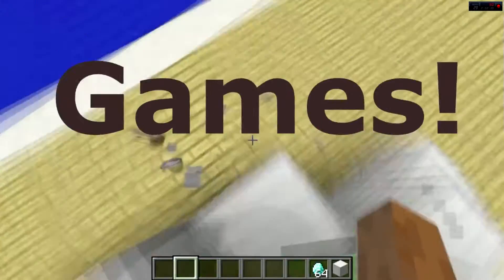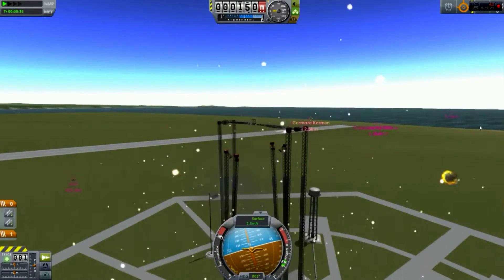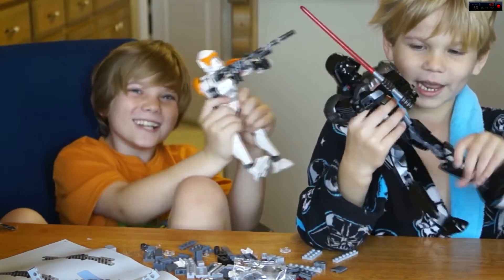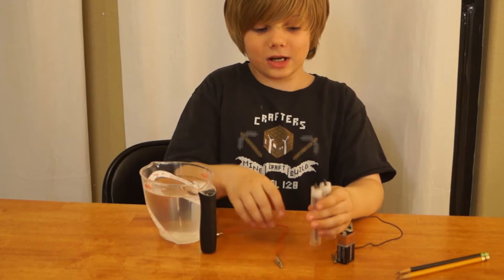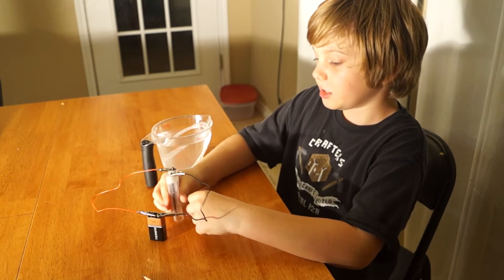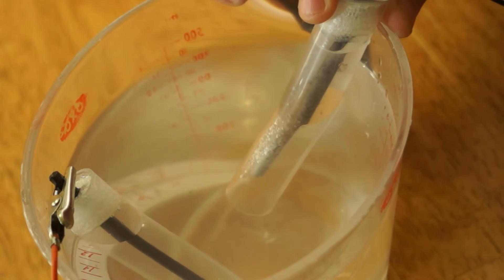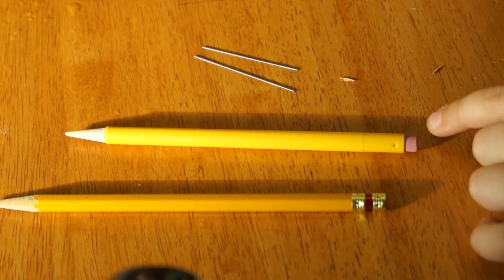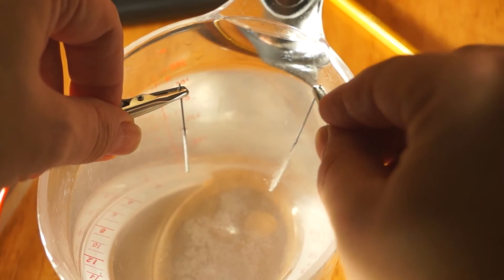Make hydrogen from pencils? SCIENCE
Fritzbuild3r tries to create hydrogen using pencils!